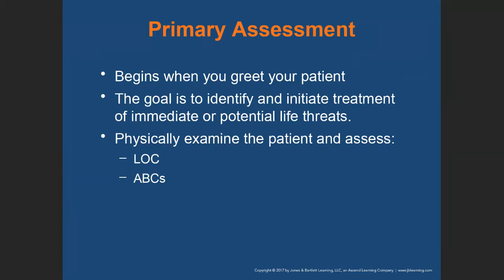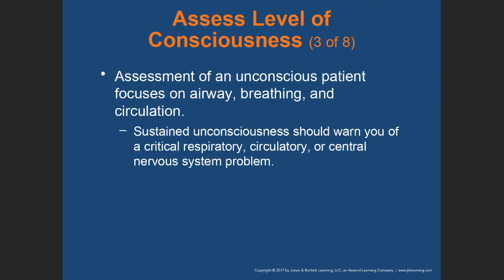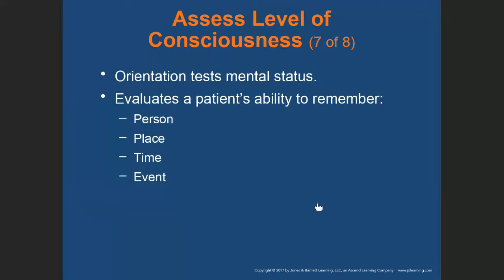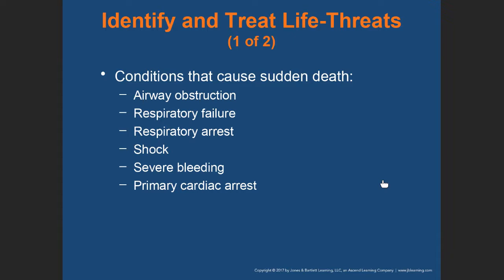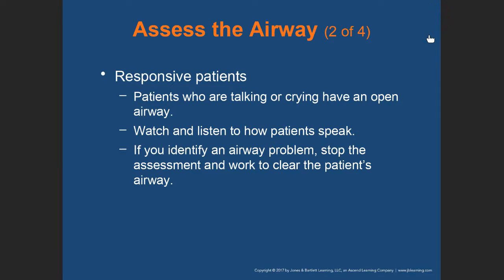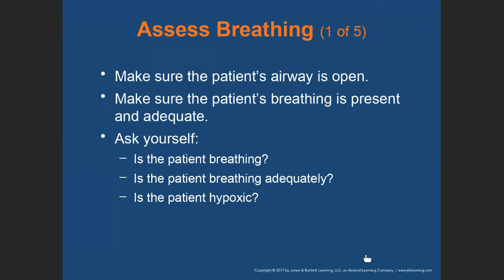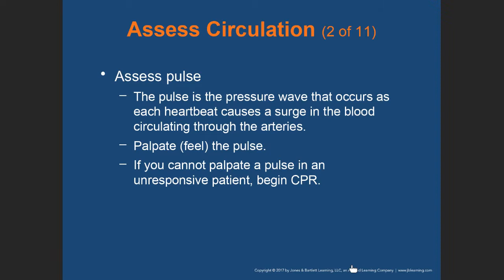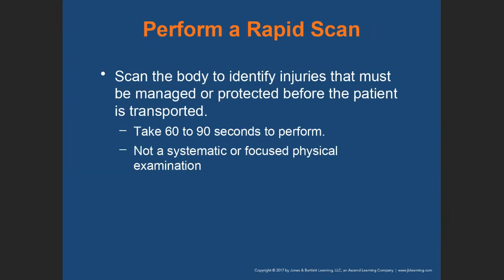EMT03 Patient Assessment Part 2